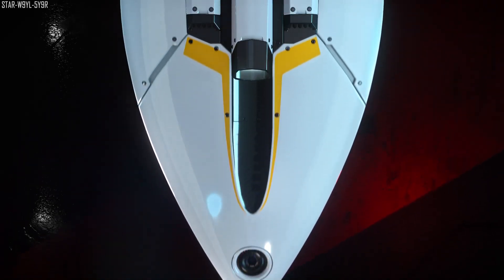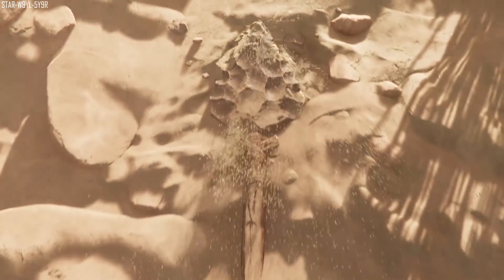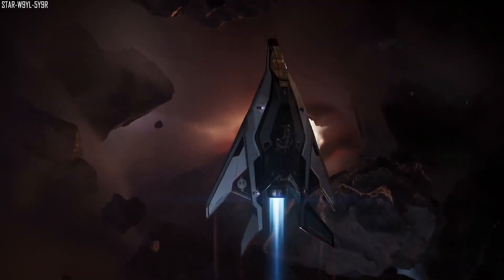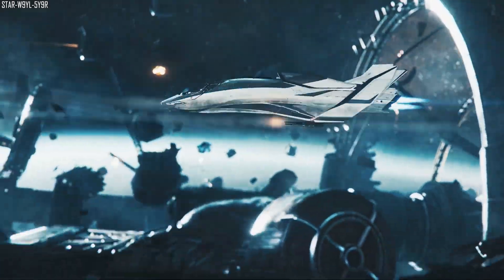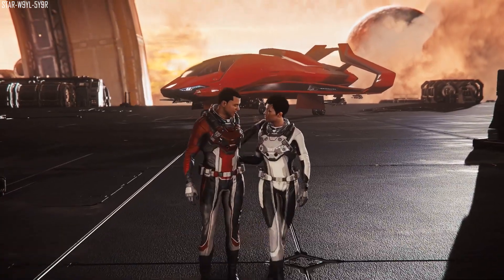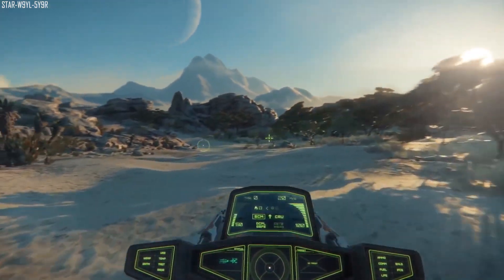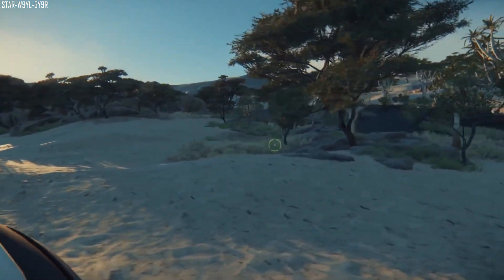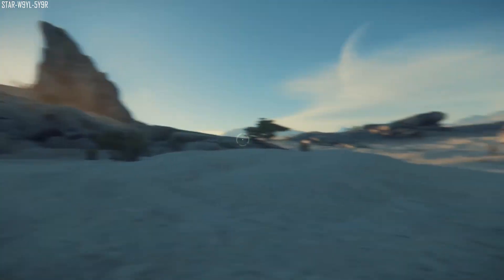Star Citizen Sunday | Big UI Updates, Diagetic UI, Cargo UI & More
Keep up with all the news over the past week from CIG's upcoming epic space sim, Star Citizen. This week, 3.6 gets ever closer, Citizencon tickets are soon to go back on sale, plus we get an insight into how weapons get their sound.